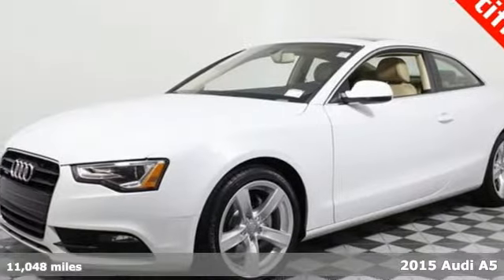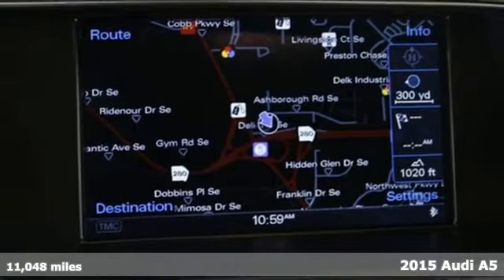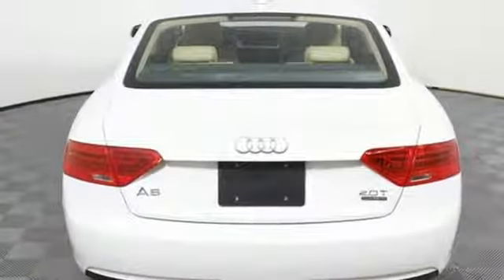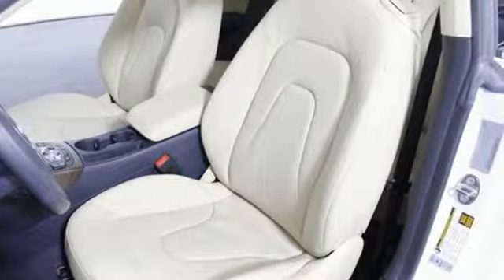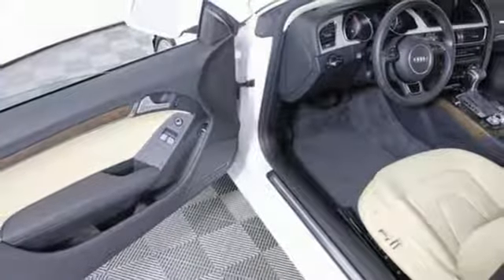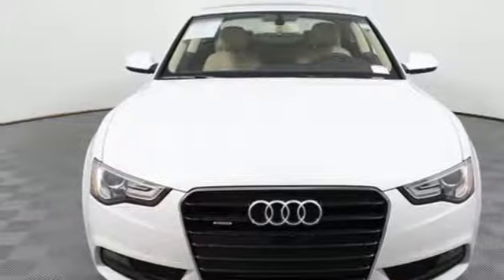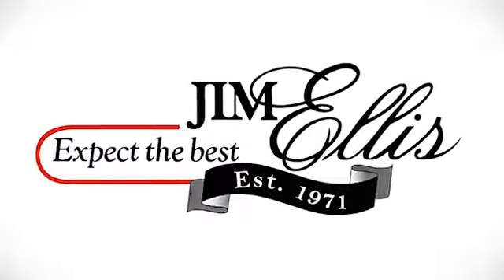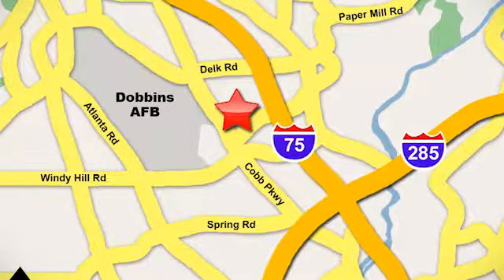Used 2015 Audi A5 Marietta Atlanta, GA U48991A - SOLD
Year: 2015
Make: Audi
Model: A5
Trim: 2.0T Premium
Engine: 2.0L 4-Cylinder TFSI
Transmission: 8-Speed Automatic with Tiptronic
Interior: Beige/Black
Mileage: 11048
Stock #: U48991A
VIN: WAUCFAFR0FA053143
Certified. Recent Arrival! Odometer is 15773 miles below market average! CARFAX One-Owner. Clean CARFAX. 2015 Audi A5 2.0T Premium Glacier White MetallicbrbrAudi Certified pre-owned Details:brbr * Includes Trip Interruption Reimbursement as well as a "Carfax" Vehicle History Reportbr * Roadside Assistancebr * Limited Warranty: 72 Month/100,000 Mile (whichever comes first) Transferable Limited Warranty (from CPO owner to private party) from original in service datebr * Transferable Warrantybr * 300+ Point Inspectionbr * Warranty Deductible: $85brbrquattro, Beige/Black w/Leather Seating Surfaces, 10 Speakers, 8.5J x 18" 5-Arm-Dynamic Design Wheels, ABS brakes, AM/FM radio: SiriusXM, Ash Brown Natural Wood Inlays, Audi MMI Navigation, Brake assist, HDD Navigation w/Voice Control, Heated Front Seats, Navigation System, Power moonroof, Radio data system, Radio: 1 CD/DVD-Player & HD, Radio: Audi Concert System w/1CD Player, Rain sensing wipers, Speed-sensing steering, Speed-Sensitive Wipers. quattro 31/22 Highway/City MPGbrbrOur inventory moves extremely quickly. Always call to confirm availability. All vehicles are subject to sale at any time, and we do not hold cars. As a courtesy, a partial payment and signed agreement will secure a window of time to allow for travel to inspect and accept the vehicle. Awards:br * ALG Residual Value Awards * 2015 KBB.com 5-Year Cost to Own Awards

Address:
1715 Cobb Parkway South